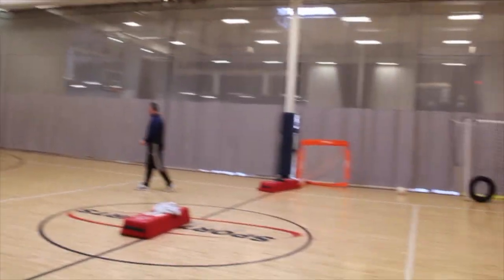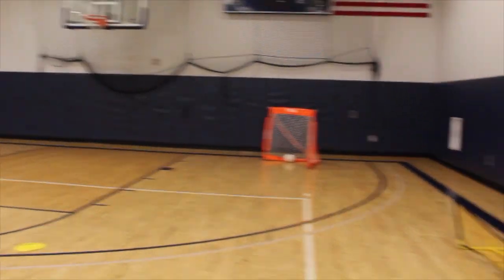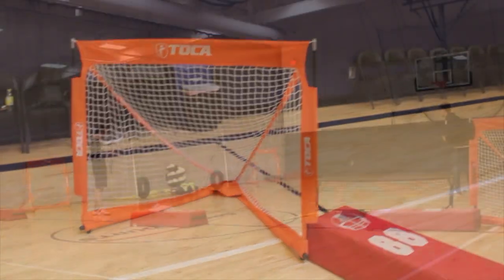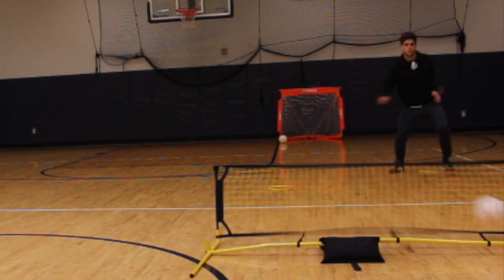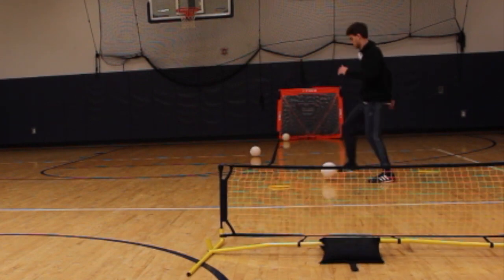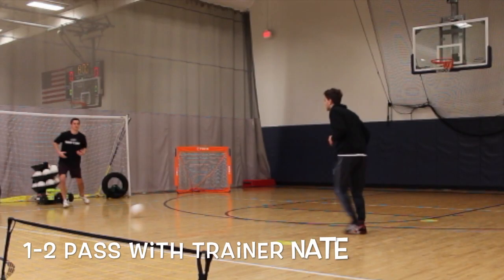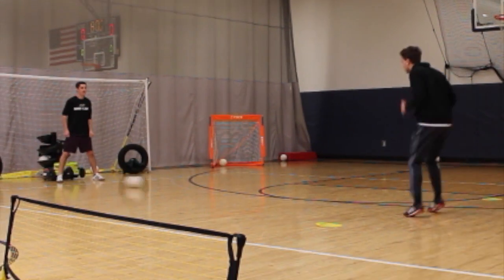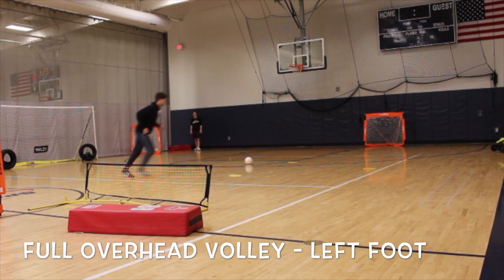5 Toca Drills / Review for the Automatic Football Trainer - 90 SST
The Toca machine is fantastic, it helps tremendously in developing your first and second touch on the ball. As far as reps go, you're able to get very consistent reps while maintaing your focus in not having to constantly chase your ball. I recommend if you have the resources to test one out! It's a great method for building new skills and building on those fundamentals you have already established in your game. It's also great for beginners, it helps them in trapping the ball and passing which are two essential skills for beginners to learn!